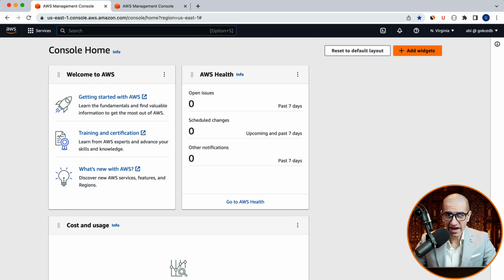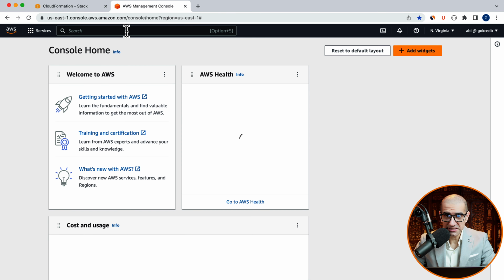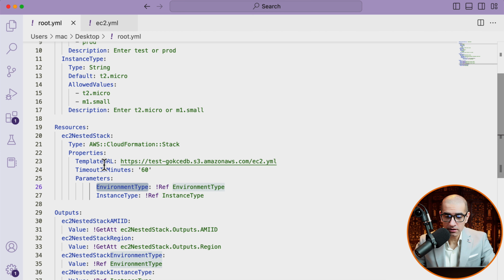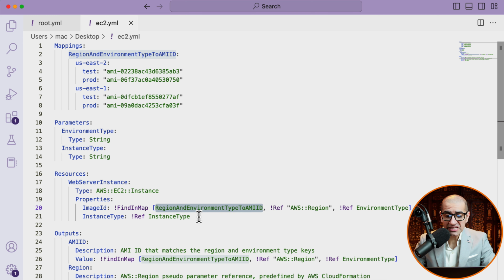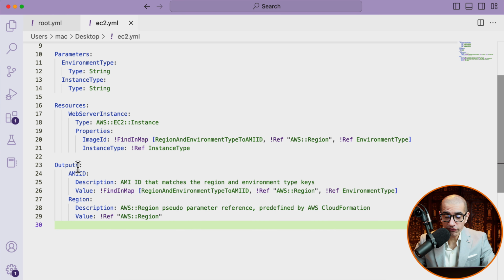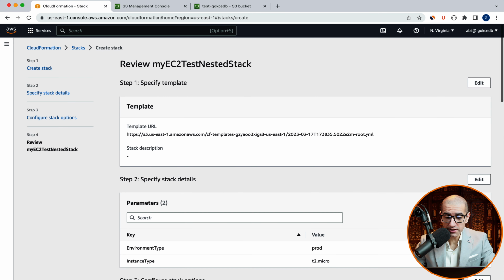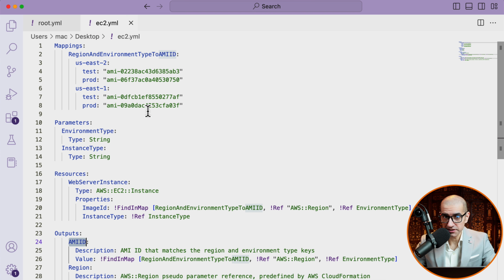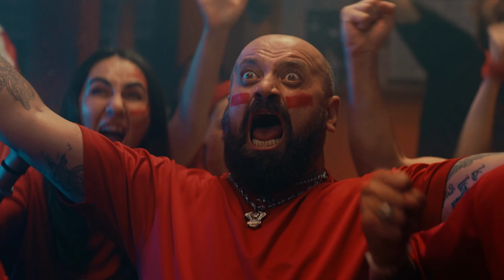How To: Nested Stack In CloudFormation | AWS | Refer Templates Using AWS::CloudFormation::Stack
In this tutorial, you'll learn how to create a nested stack within another stack by using the AWS::CloudFormation::Stack resource.

As your infrastructure grows, common patterns will emerge in which you declare the same components in multiple templates. Separate out these common components and create dedicated templates for them.

Use the resource in your template to reference other templates, creating nested stacks.
Video Transcript:
Hi guys, this is Abhi from Gokcedb. In this video, you're going to learn how to create a nested stack within another stack using AWS cloud formation. Let's get into it. Let's start by navigating to the cloud formation service and then click on create a stack with new resources.

Here I'm going to upload a parent file called root.eml. In this file on line 3, I'm starting the parameters section and defining two parameters, environment type, and instant type. On line 19 I'm starting the resources section.

Where I'm defining resources called EC2 nested stack which is of the type cloud formation stack. Under properties, I'm defining the template URL which will upload to S3. Next, let's head to the S3 service and navigate to our test bucket.

Here I'm going to upload the EC2 dot EML file which is our nested stack template. Grab the S3 object URL and paste it into the template URL section. I'm also going to pass the environment type and instance type parameters that we defined earlier to our EC2 nested stack using the ref function.

Next, let's look at the EC2.EML file here. On line 1 I'm starting the mapping section and defining a map called region and environment type to AMI ID. It is a two-level map where the first level is the region and the second level is the environment type.

On line 10 I'm starting the parameters section to specify the parameters that are being passed to this nested stack. On line 16, I'm starting the resources section and I have a resource defined called web server instance which is of the type EC2. Under properties, I'm specifying the image ID using the find in map function which looks up the region and environment type 2 AMI ID map using the current region and the environment type.

For instance type, I'm using the ref function to grab the value of the instance type parameter. Online 23 we have the output section where we are printing the values of the AMI ID and region. Let's go back to the root.dml file and look at the output section there.

I'm printing the AMI ID and region again but this time using the get attribute function and I'm also printing the values of environment type and instance type parameter. Let's head back to the cloud formation window where we'll finish uploading the root.eml file then hit next. Give your stack a name then in the parameters section I'm going to pick broad for environment type and p2.micro, for instance, type then click on next.

Review your stack configuration and acknowledge it in the capabilities section then hit submit. Your stack should now be in creating progress status. Give it a few minutes and your stack should eventually change to create an underscore complete status.

Head to the outputs Tab and confirm that the correct AMI ID is picked based on the environment type and the correct region. If we head back to our region and environment type to AMI ID map and look at the U.S. East one region for prod environment. Our AMI is ending in 03 F which seems correct. If you go to the resources tab, you should find the EC2 nested stack as your only resource.

Let's make the easy to nested stack active from the left menu and look at the resources there. Click on the physical ID of the web server instance to confirm that the AMI ID in the EC2 dashboard also ends in 03 F. There you have it.

If you have any questions, leave them in the comments section below.